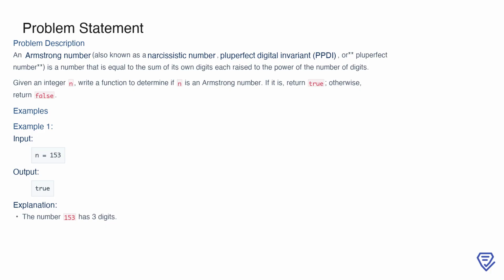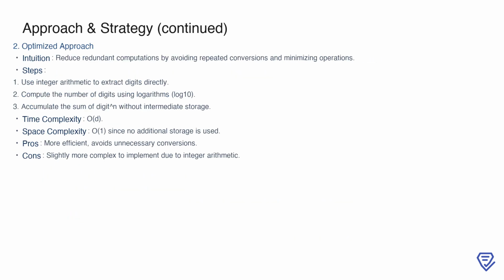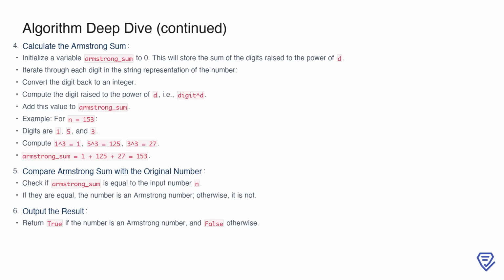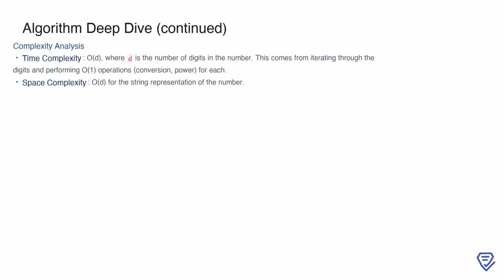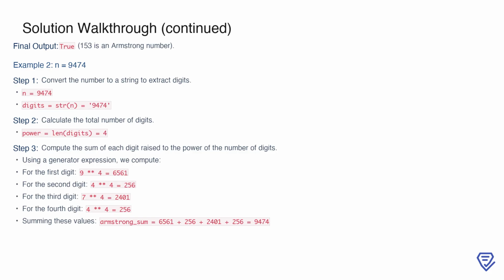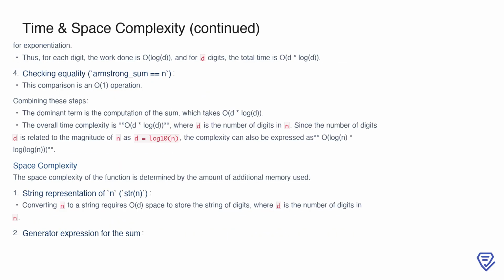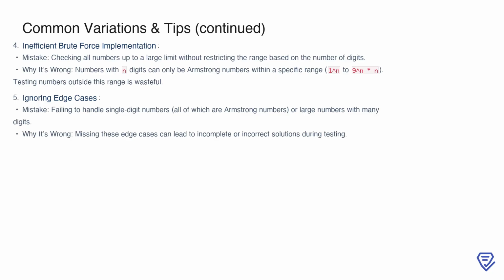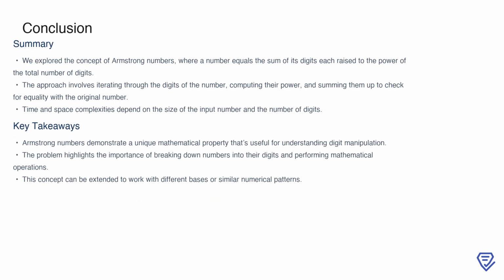LeetCode 1134: Armstrong Number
Difficulty: Easy

⏱️ Timestamps:
00:00 - LeetCode 1134: Armstrong Number
00:21 - Problem Statement
00:56 - Problem Statement (continued)
01:43 - Problem Statement (continued)
02:34 - Problem Statement (continued)
03:20 - Approach & Strategy
04:31 - Approach & Strategy (continued)
05:26 - Approach & Strategy (continued)
06:24 - Approach & Strategy (continued)
07:28 - Algorithm Deep Dive
08:19 - Algorithm Deep Dive (continued)
09:16 - Algorithm Deep Dive (continued)
10:15 - Algorithm Deep Dive (continued)
11:29 - Algorithm Deep Dive (continued)
12:05 - Python Implementation
13:32 - Java Implementation
14:04 - Solution Walkthrough
15:14 - Solution Walkthrough (continued)
16:18 - Solution Walkthrough (continued)
16:59 - Solution Walkthrough (continued)
17:44 - Time & Space Complexity
18:49 - Time & Space Complexity (continued)
19:46 - Time & Space Complexity (continued)
20:32 - Time & Space Complexity (continued)
21:23 - Common Variations & Tips
22:21 - Common Variations & Tips (continued)
23:13 - Common Variations & Tips (continued)
24:24 - Common Variations & Tips (continued)
25:13 - Common Variations & Tips (continued)
26:22 - Conclusion
26:41 - Thank You!